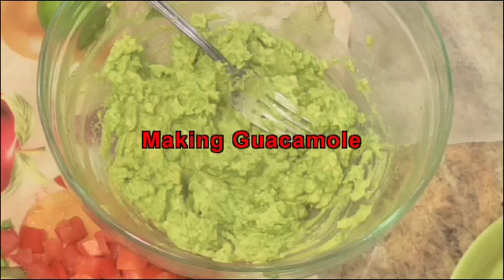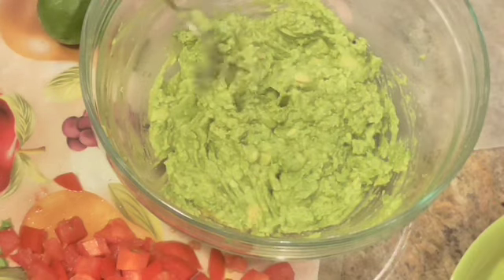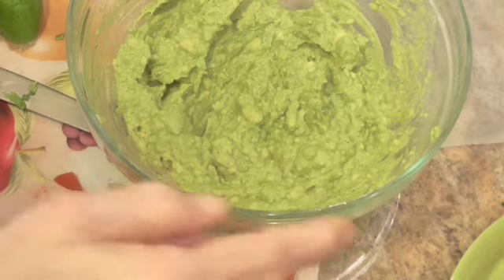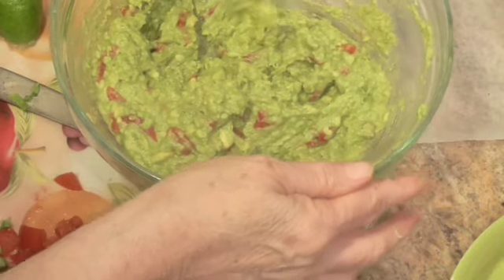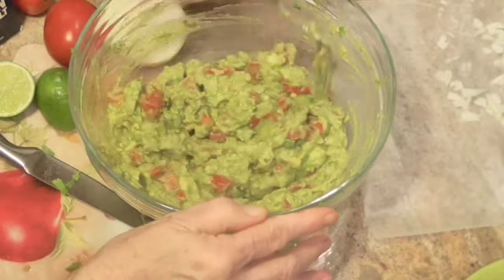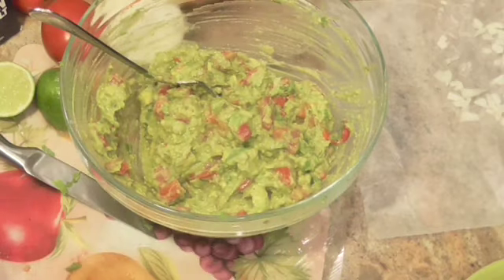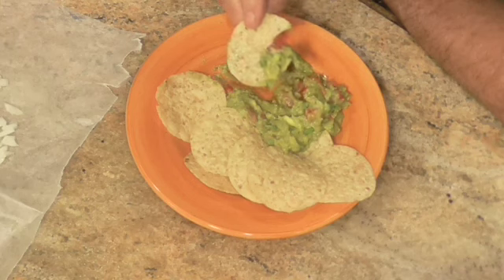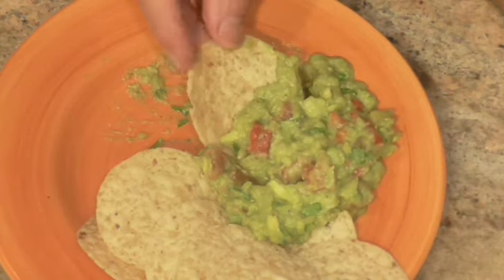Making Guacamole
This is so delicious.  Season to your own taste or use my seasonings.  This is a great snack for the football season that's right around the corner.  Due to the simplicity of the recipe, it will not be listed below.